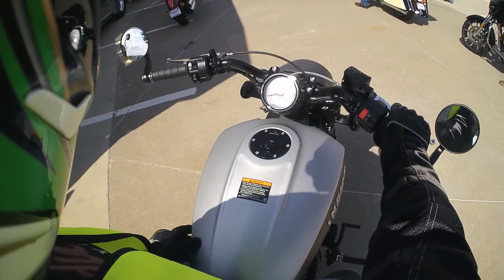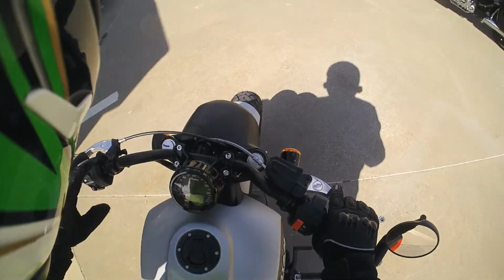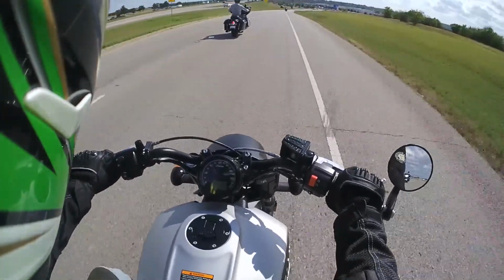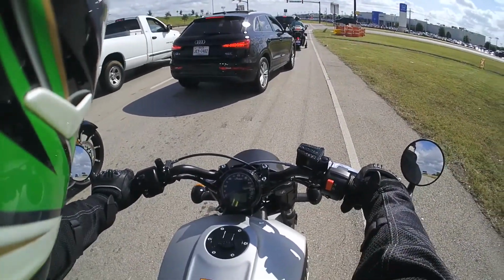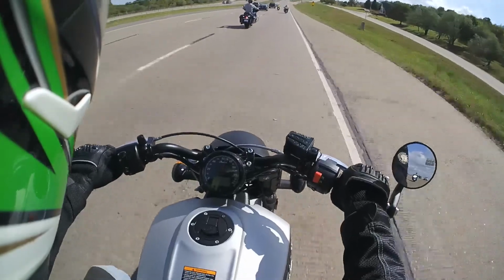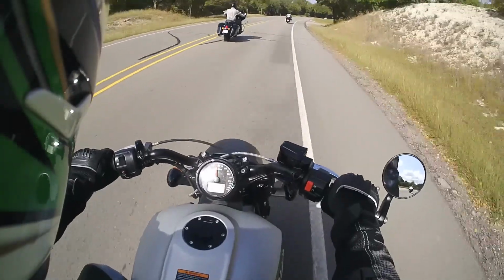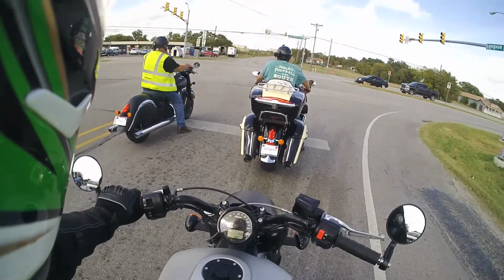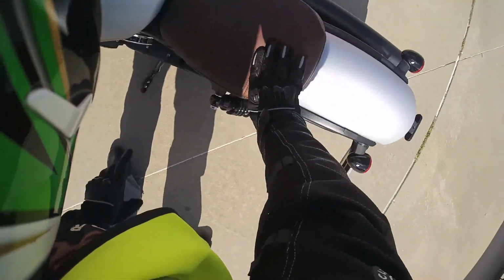2018 Indian Scout Bobber Demo Ride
Demo ride of a 2018 Indian Scout Bobber at Fort Worth Indian demo days